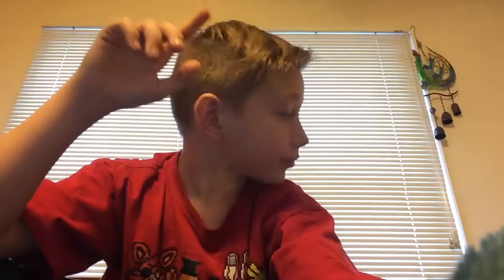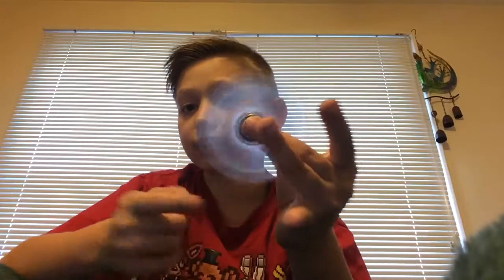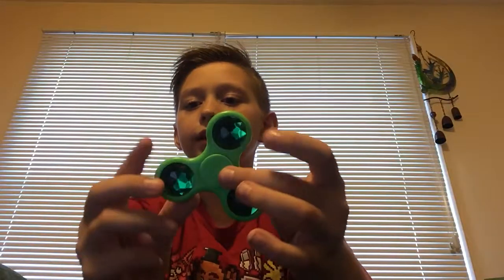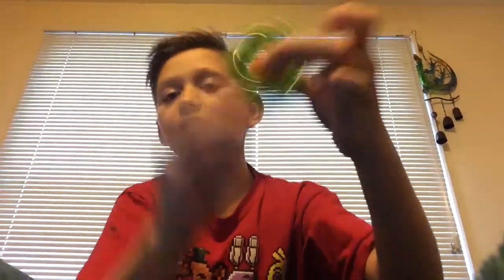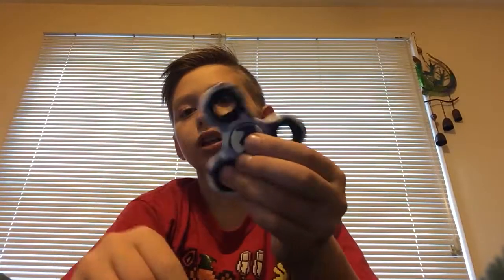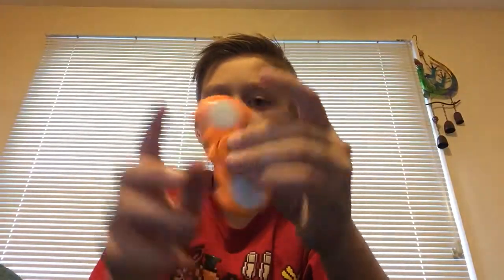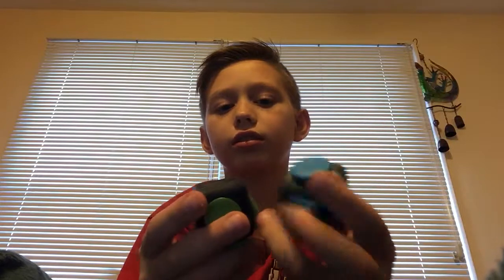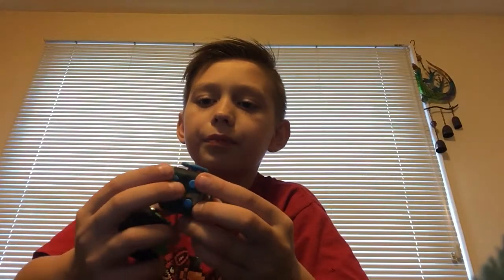Fidget spinner collection 2/3